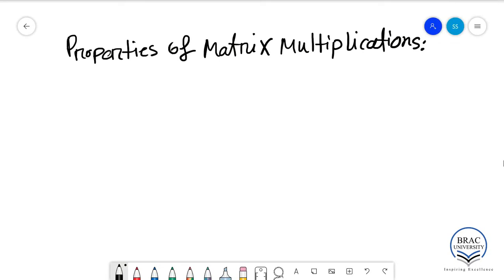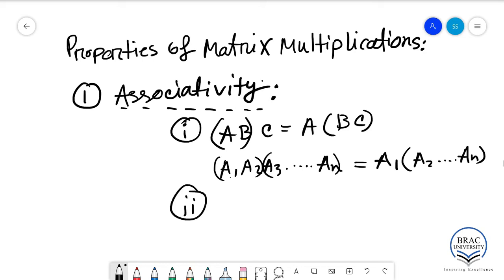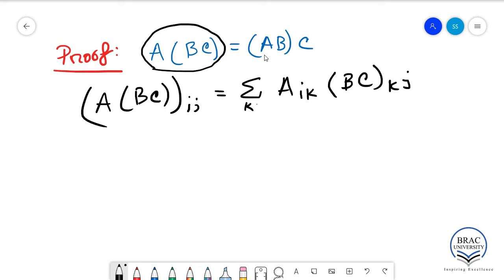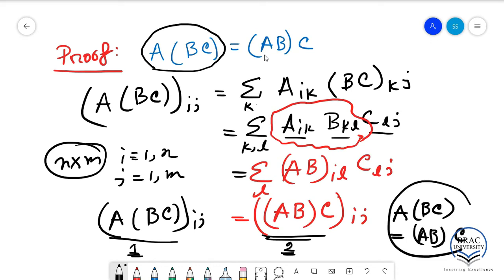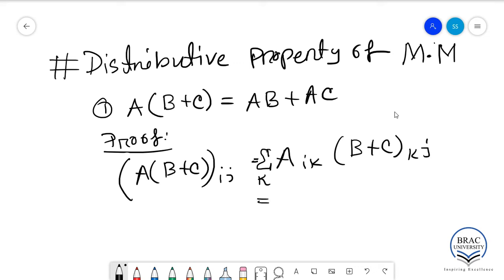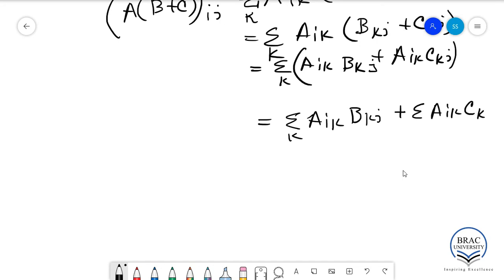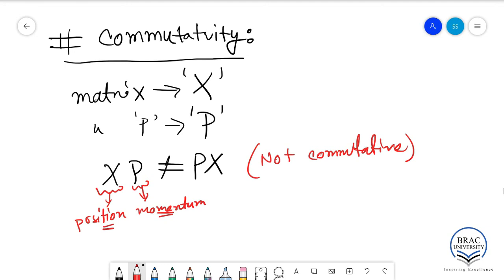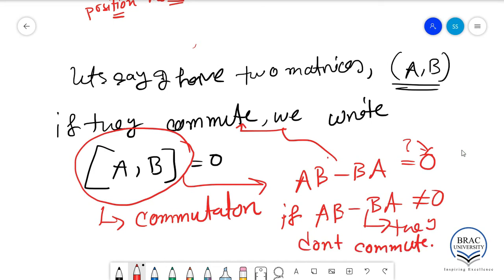Properties of Matrix Multiplication L7